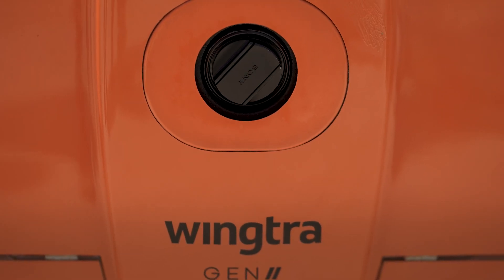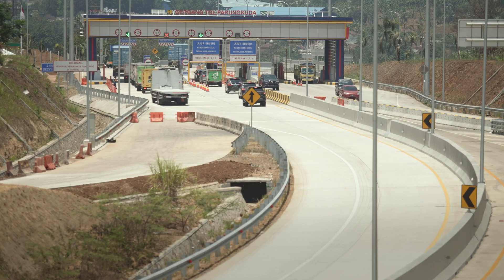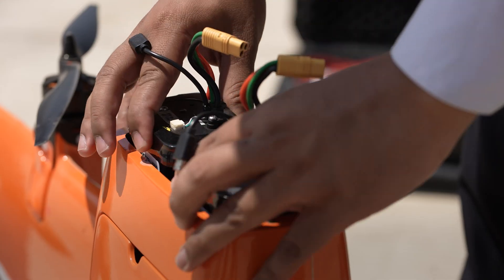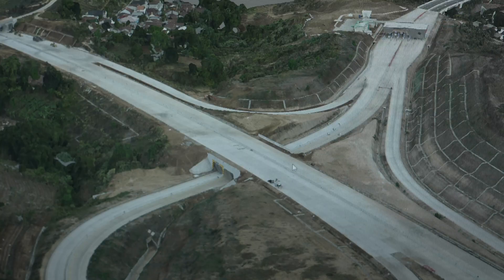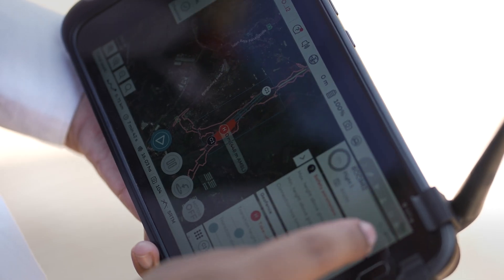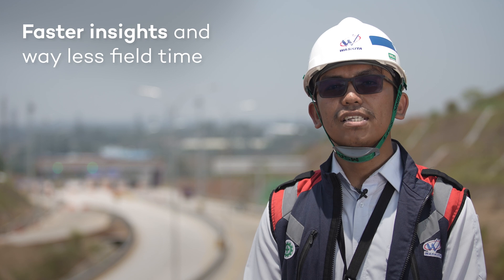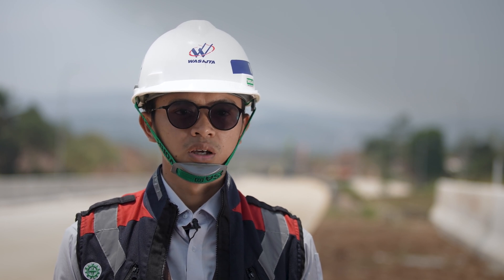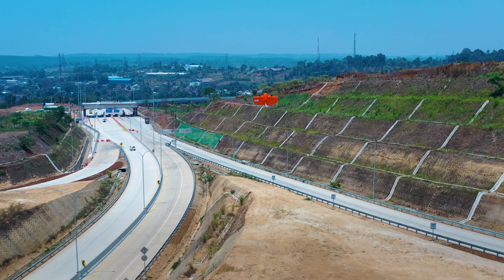Waskita Karya demonstrates the power of the WingtraOne GEN II solution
Watch and learn how our Indonesian customer Waskita Karya—a leader in construction, civil works, mining projects across SouthEast Asia and the Middle East—is using WingtraOne drones to capture high-quality data and speed up all of their operations. For more information about how Wingtra is boosting margins for a range of high-profile companies, visit our construction solutions